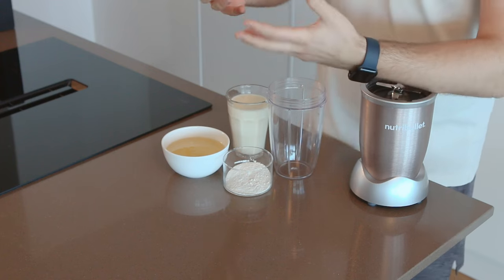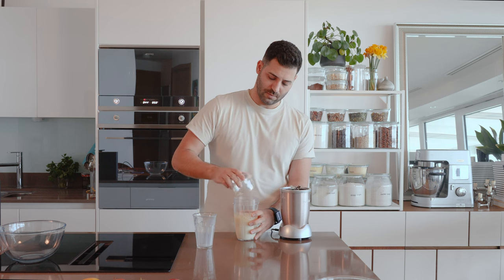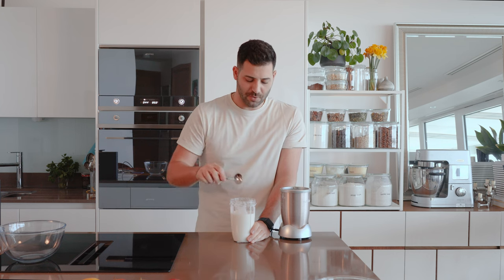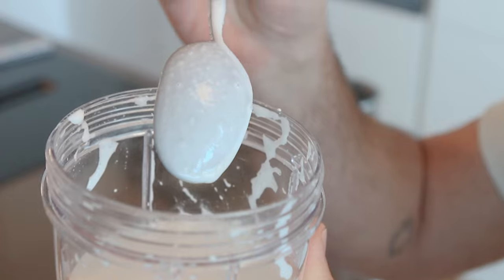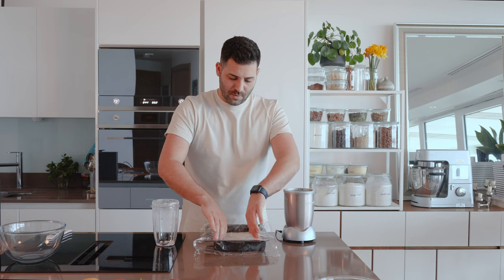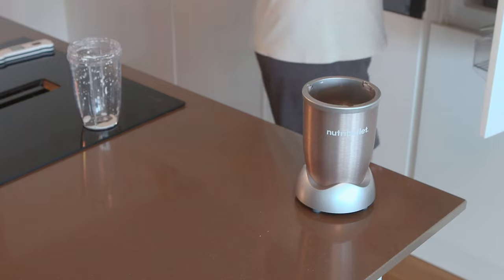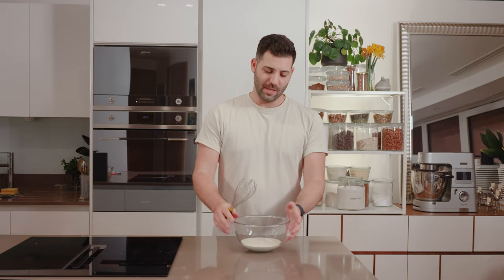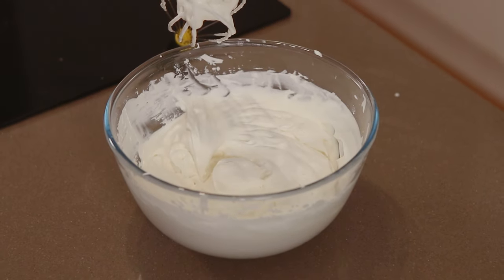How to make fresh whipping cream that's 100% naturally plant-based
FRESH WHIPPING CREAM

Fresh whipping cream or chantilly is a versatile staple in the vegan repertoire. This recipe is simple but with a tiny trick. It is best made as a base, stored in the refrigerator and whipped whenever required. It is used to lighten mousses and other creams and can be used in any recipe that calls for a double (heavy) or whipping cream of 35 per cent fat. I have successfully used oat milk to make whipping cream, but I much prefer soy milk. Please use deodorised coconut oil and the resulting cream will have a beautiful neutral flavour. Using virgin coconut oil will leave a strong taste and make it prone to spoiling and having an off-taste.

RECIPES
This is the tutorial that loads via QR code from my book: A New Way to Bake: Re-imagined Recipes for Plant-based Cakes, Bakes and Desserts

INGREDIENTS NEEDED
- coconut oil (deodorised)
- caster (superfine) sugar
- soy milk

EQUIPMENT
- digital scales
- silicone spatula
- medium saucepan
- shallow container
- digital thermometer probe
- hand blender
or
- food processor
- cling film (plastic wrap)
- sealed container